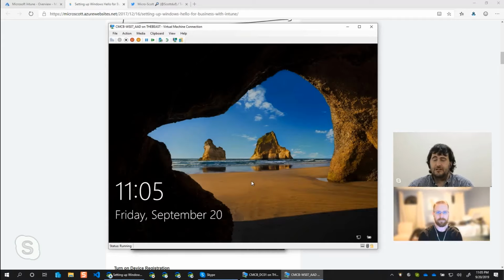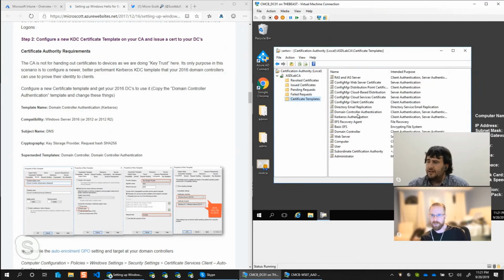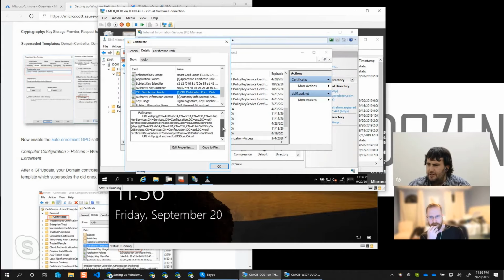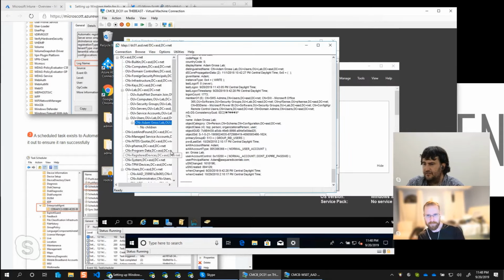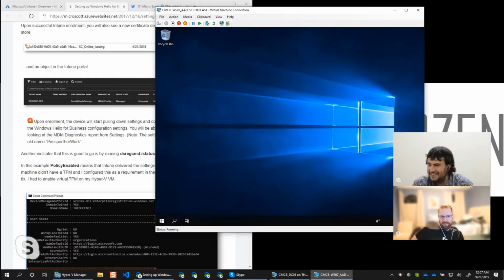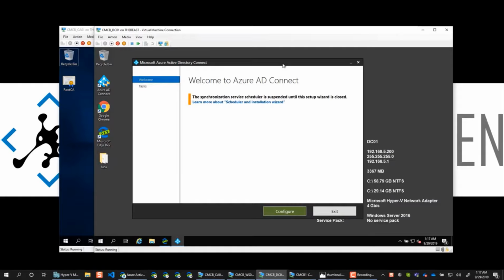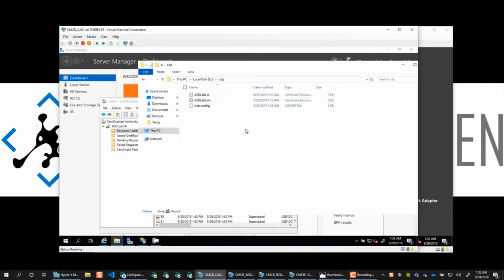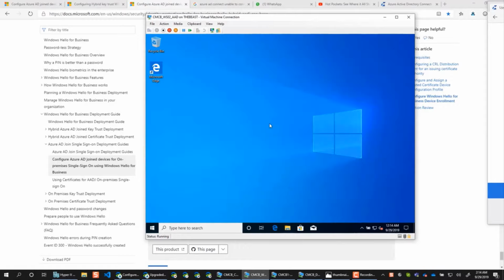S01E20 - Using Windows Hello for Business to Access On-Premises Resources - (I.T)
00:00 - Intro
02:58 - Part 1
07:35 - Azure AD join accessing on-premises resources
12:26 - Setting up Windows Hello for Business with Intune
15:00 - Configure Azure AD Connection
16:59 - Set extra permissions for Azure AD Connect Service Account
18:51 - Configure a new KDC Certificate Template
25:37 - Certificate CRL
35:06 - dsregcmd /status
39:03 - Updating DC certificate
43:00 - Ldp
50:46 - Using Setupconfig.ini to Manage Feature Updates in the Enterprise
1:15:56 - Part 2
1:19:45 - Configure Azure AD Connection
1:20:19 - Configure Windows Hello client settings
1:21:34 - Configure a new KDC Certificate Template
1:25:42 - Create trusted certificate profiles
1:28:03 - CRL Distribution Point
1:43:53 - Windows Hello for Business documentation
1:44:51 - Configure Hybrid Windows Hello for Business: Public Key Infrastructure
1:45:21 - Configure Azure AD joined devices for On-premises Single-Sign On using Windows Hello for Business
1:47:50 - Hybrid Windows Hello for Business Provisioning
1:49:30 - Success

We started using this guide but the content was missing some bits.

We then switched to Microsoft's docs for it.

Here's the starting point for WHfB.